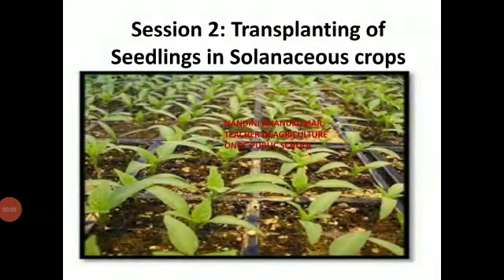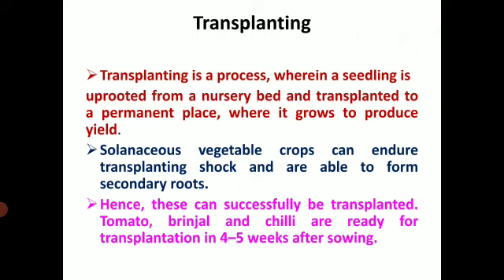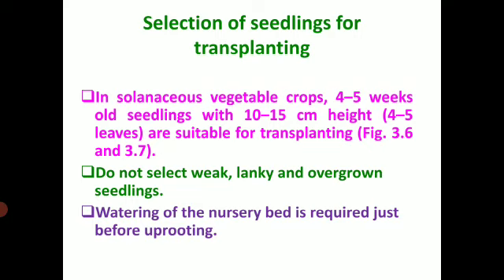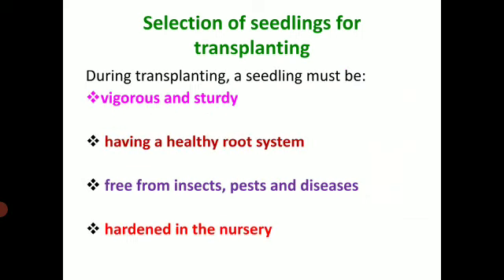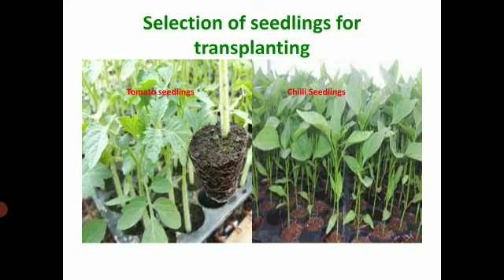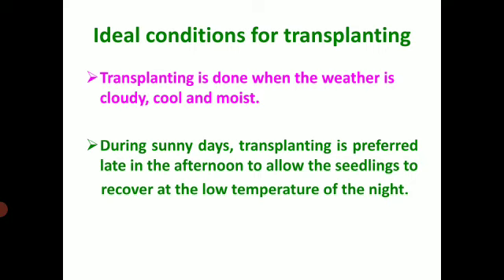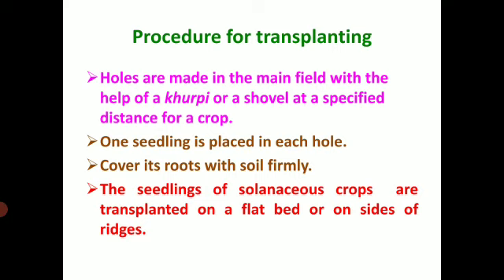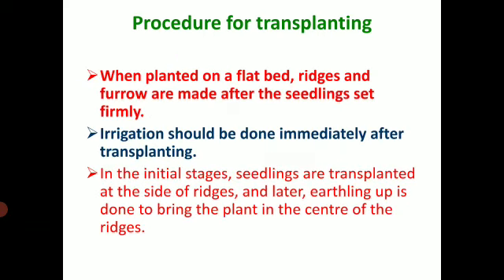Class 9 Skill Solanaceous Crop Cultivar Chapter 2 Field Preparation & Transplanting in Solanaceous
Transplanting in Solanaceous Crops -Session 2